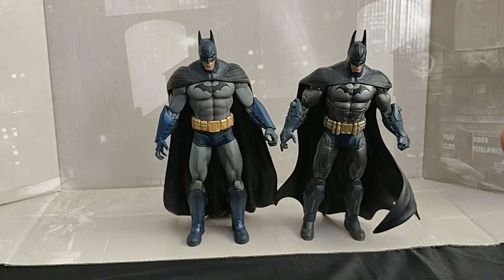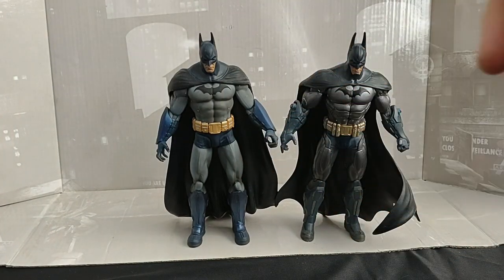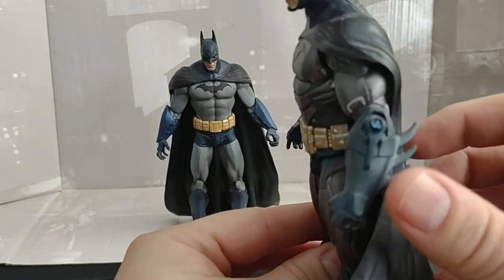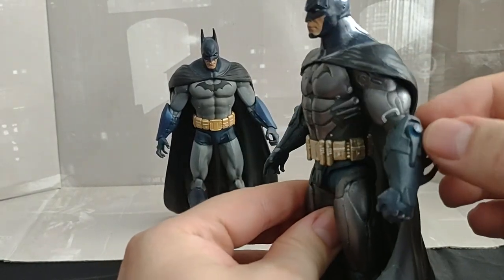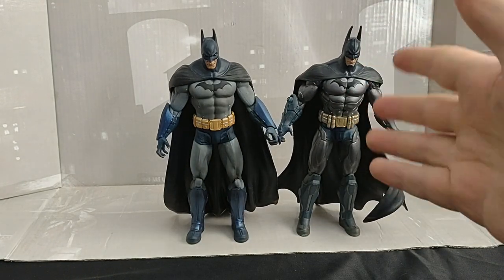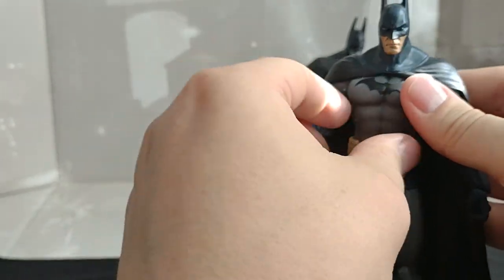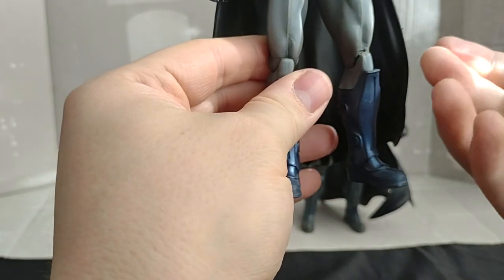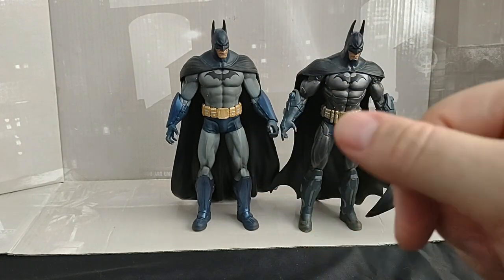DC Direct Arkham Asylum Batman and Armored Batman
Looking at the DC Direct Arkham Asylum: Batman Series 1 and Armored Batman Series 2 Figures.